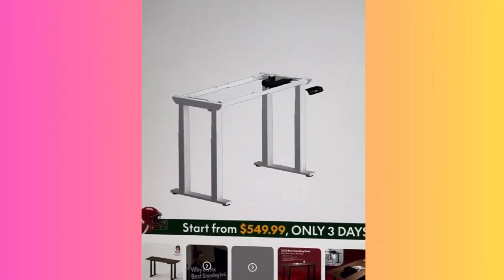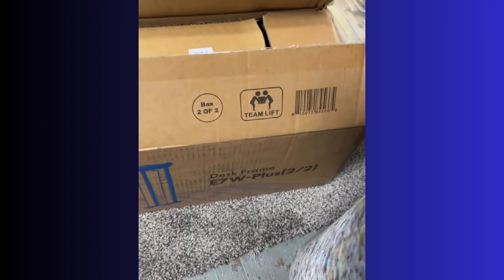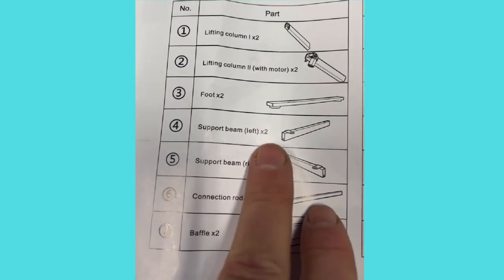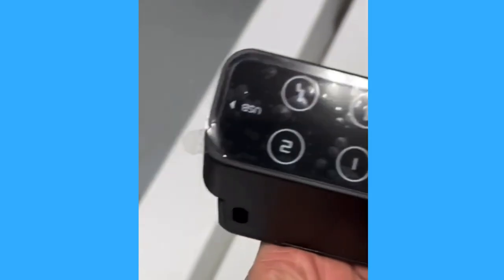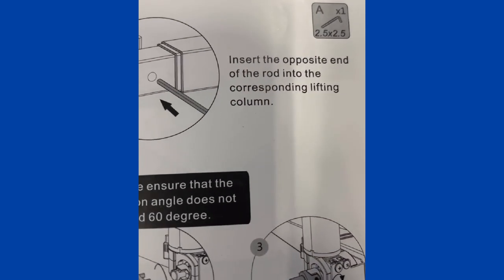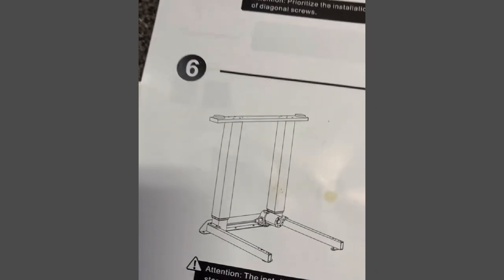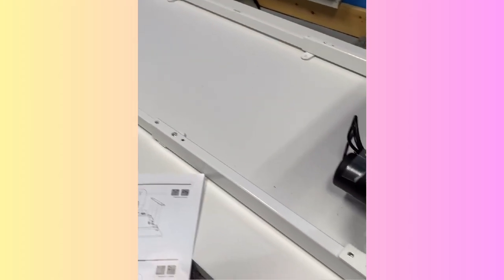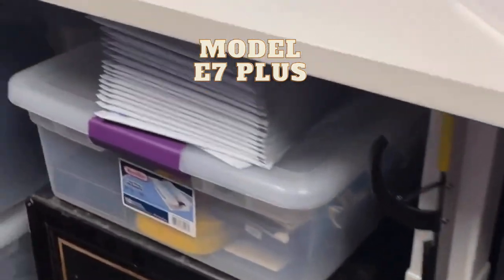Flexispot E7 Plus Desk Assembly and Review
Referral Partners

Thanks for the love. Keep Life Positive.

Visit Our Many Social Media Adventures Below